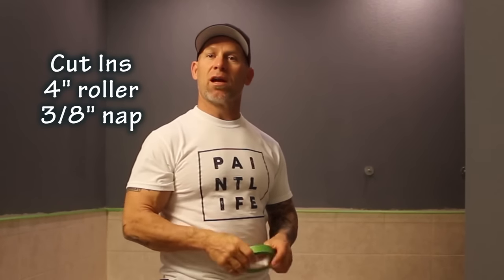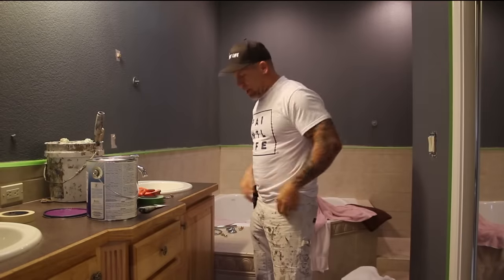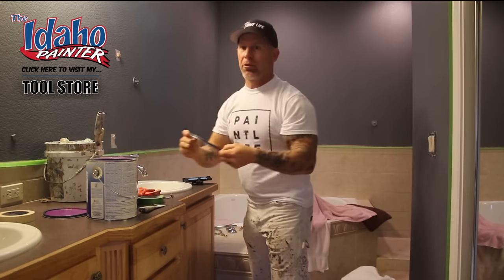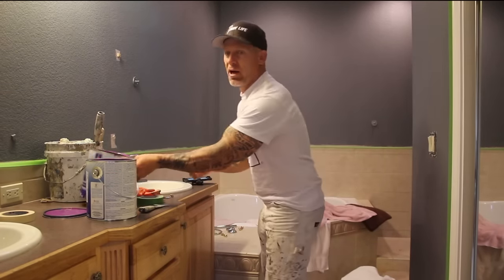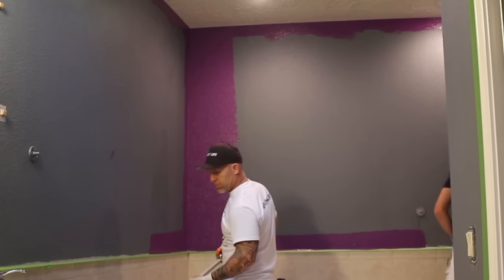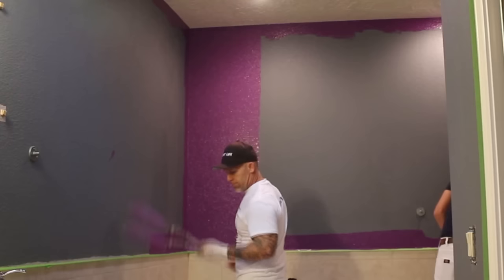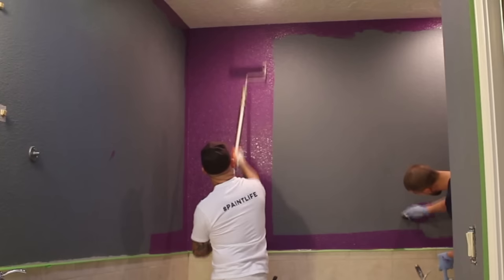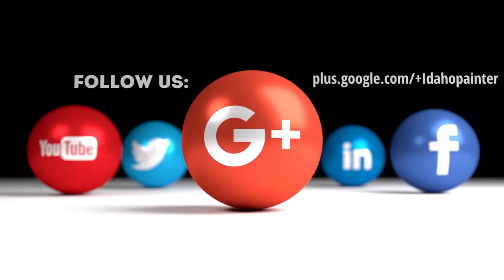Instructions Painting Interior Accent Wall Colors. Painting Purple Walls.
Interior wall painting tips using deep or ultra deep accent colors that are hard to paint with.  Tutorials painting accent walls.  Primer your walls first before painting.  Tutorial showing you the painting process using dark colors.  DIY house painting tips for the Professional painter or handyman.  Isaiah 26:8

Home of all your house painting hacks!

The Idaho Painter offers all the interior and exterior house painting tutorials and instructions you will ever need.  Learn the secrets that professional painters, sheet rockers, and finish carpenters don't want you to know.  We have all the house hold painting hacks you could ever want.  My DIY painting channel offers simple to follow instructions on painting, paint sprayer operations, drywall repairs, and much more.